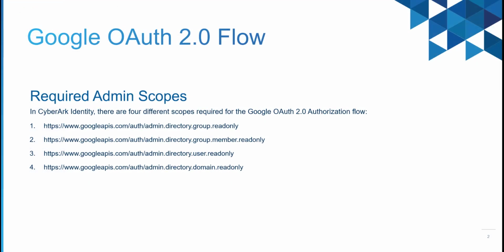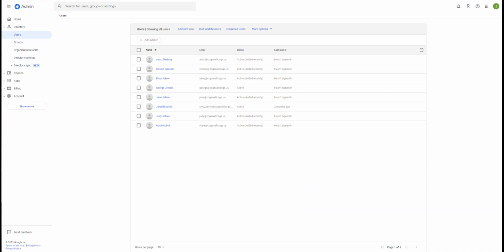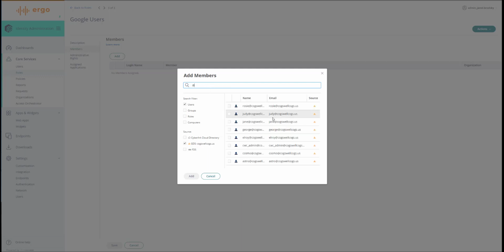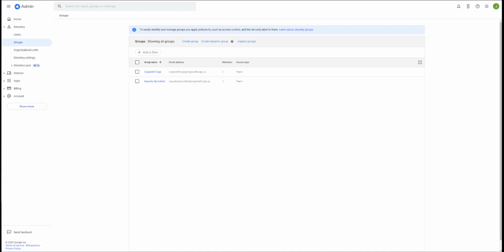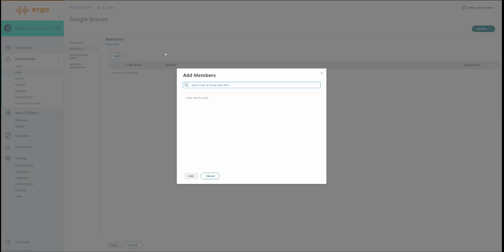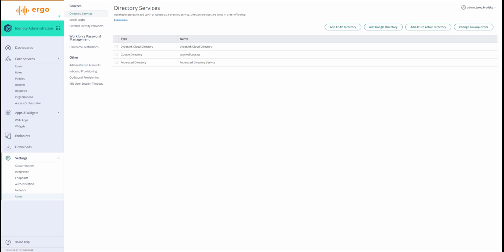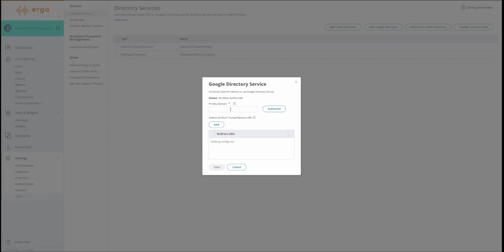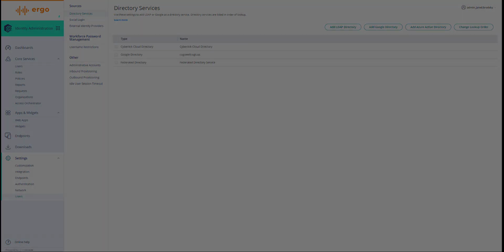CyberArk Identity Google OAuth 2.0 Scopes